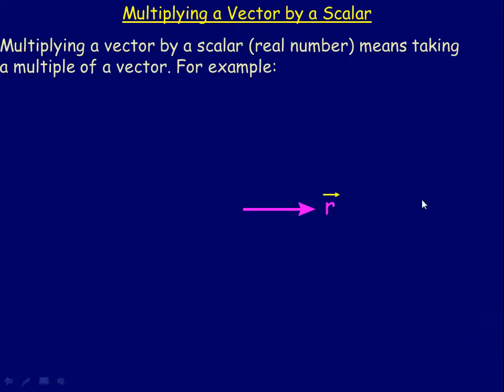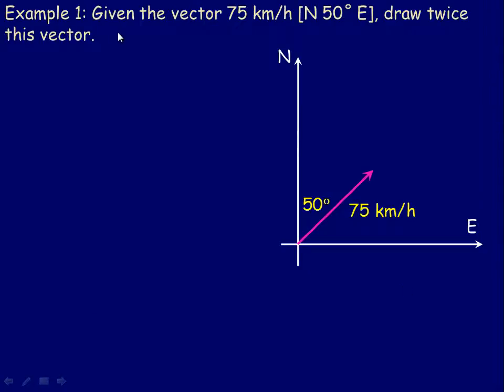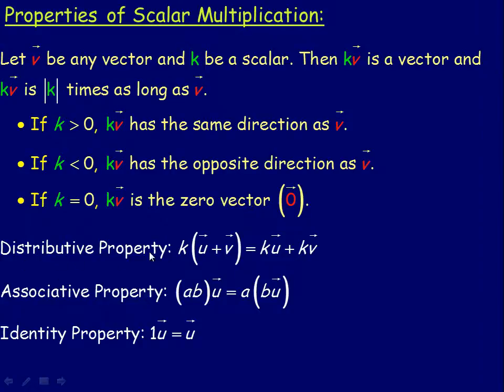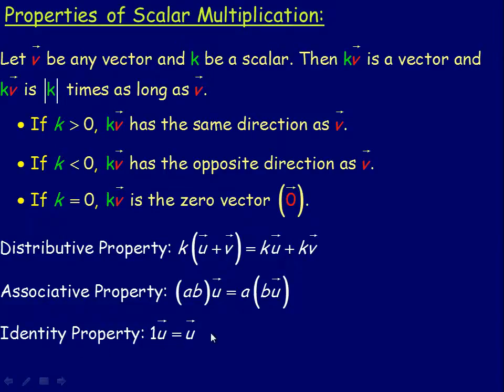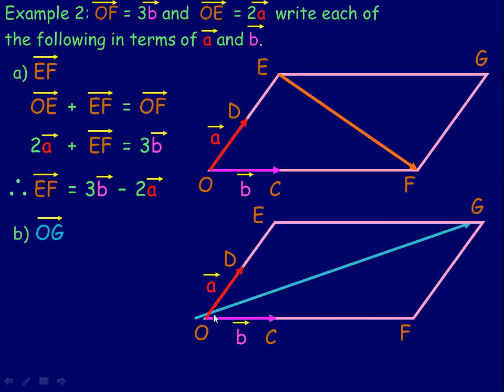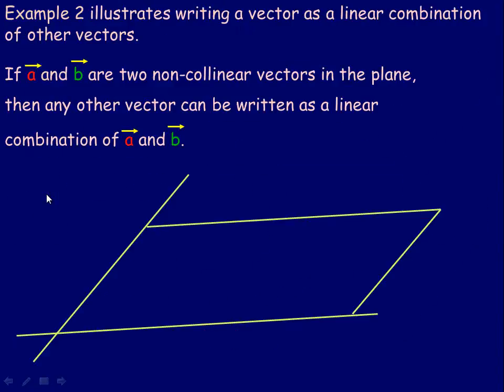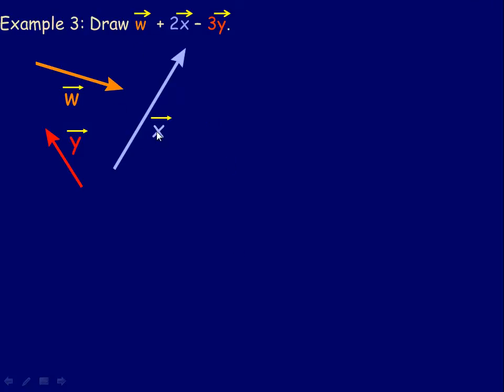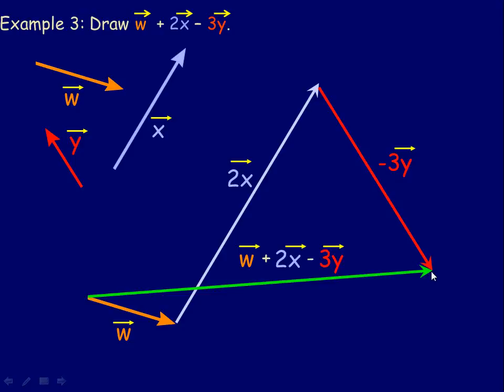Multiplying a Vector by a Scalar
This video shows how to multiply a vector by a scalar including some algebraic properties of scalar multiplication.  The lesson also discusses briefly the concept of a linear combination of vectors and shows an example of drawing a geometric sum/difference of 3 vectors.  This lesson was created for the Calculus and Vectors (MCV4U) course in the province of Ontario, Canada.